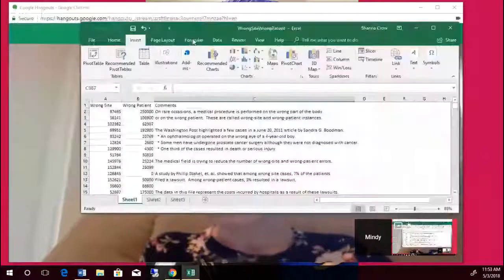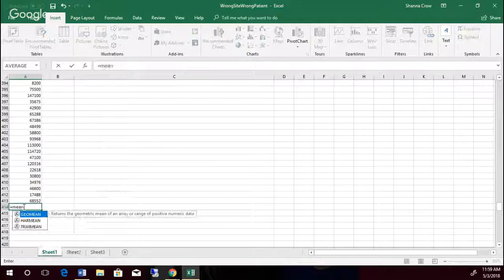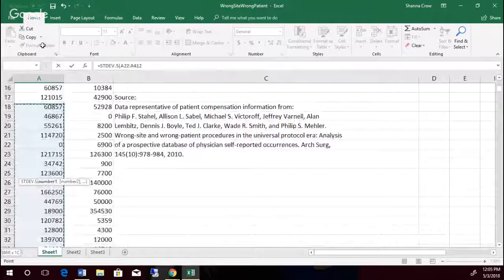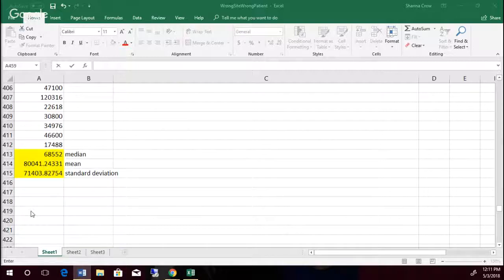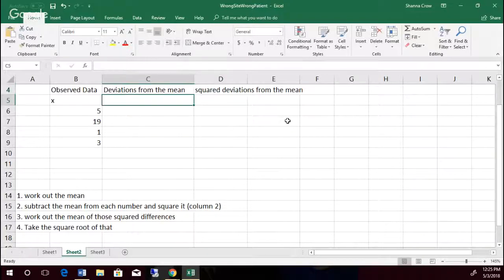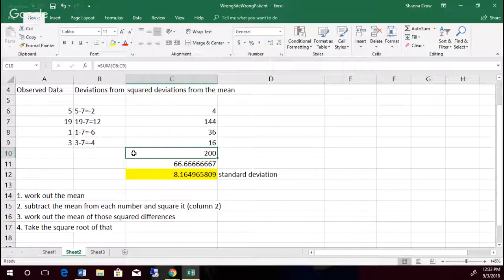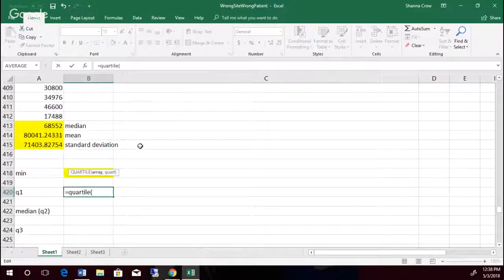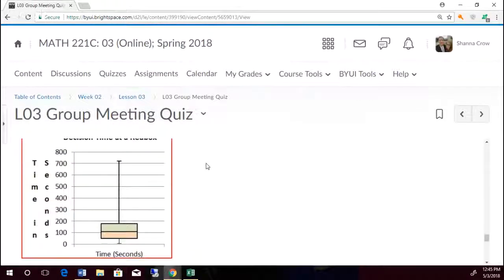Week 2 Math 221C